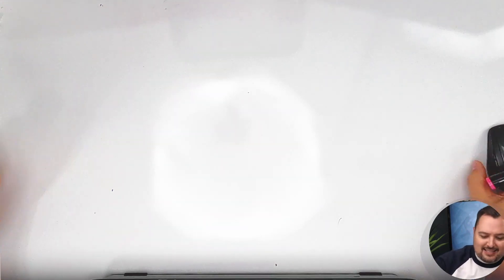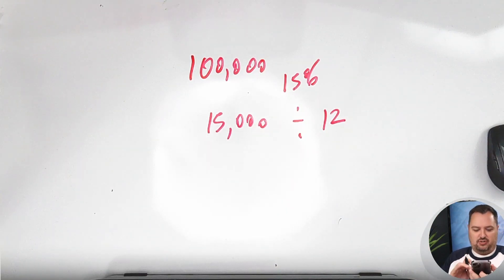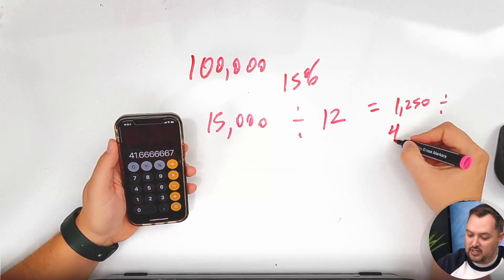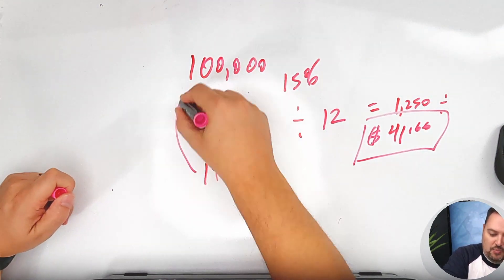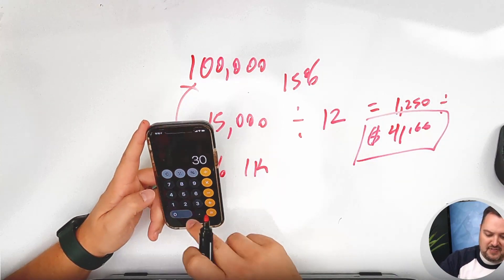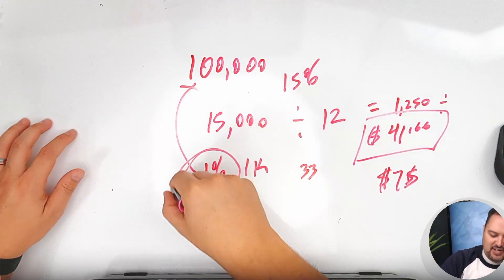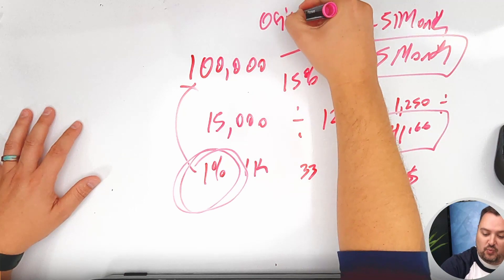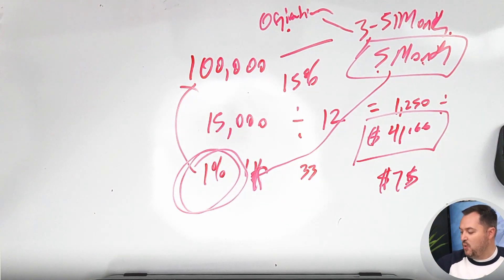DON'T Rehab Your Own Flip (Here's Why) │ REI with Ryan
Don't rehab your own flip (here's why). Many investors working on their first rehab deal figure they'll do the rehab themselves. They think they'll save more money by not hiring a contractor. But I'm here to convince you that you should hire out a contractor, even if you're contractor yourself. Let's discuss the costs and more reasons why you should NOT rehab your own flips.

About The Investor’s Edge:
House flipping and real estate investing can be challenging for first-time real estate investors, and that is why The Investor’s Edge was created. As a leading hard money loan provider, we excel in not only providing funding when other hard money lenders won't, but we give our members tools, software, contracts, and expert help to be successful.